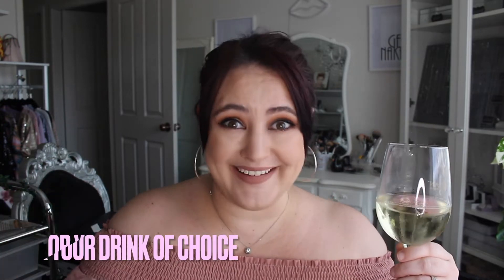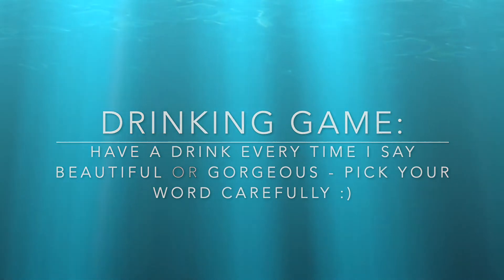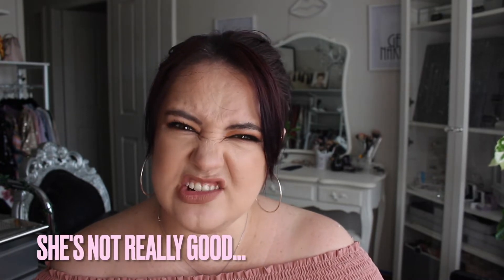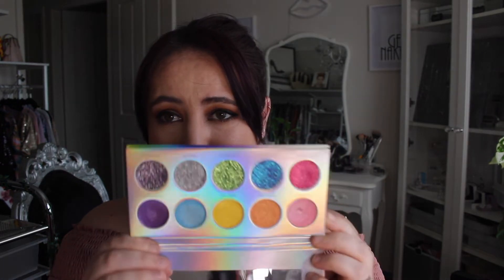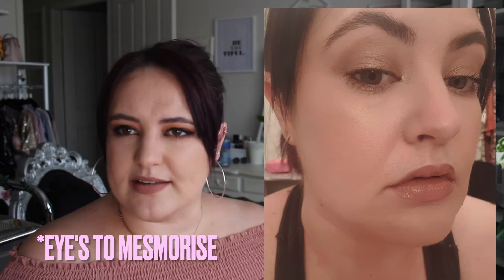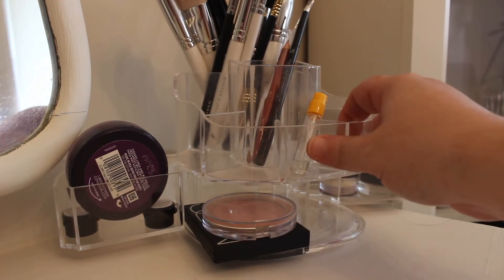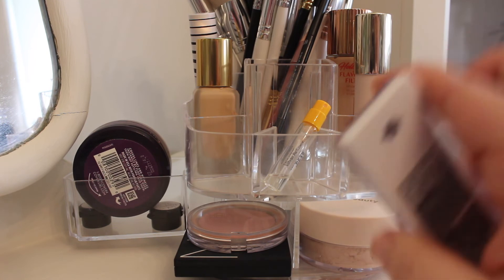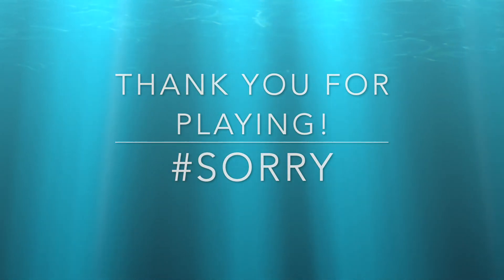SHOP MY STASH I Episode Three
Hi Lovely,

Welcome to the Manor!

My channel is all about Beauty, Fashion and Organisation!

Welcome to a series where I shop my own makeup collection and share looks with you throughout the week. All products mentioned are available in Australia.

I post extra content and ask your opinions on upcoming videos over there @mclellanmanor

Mindi